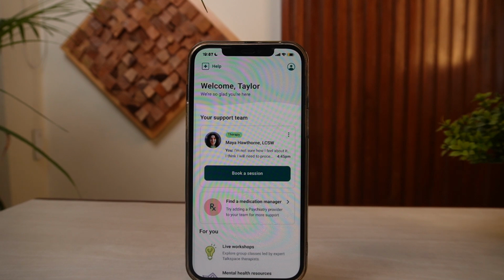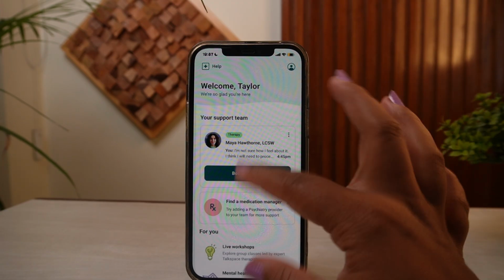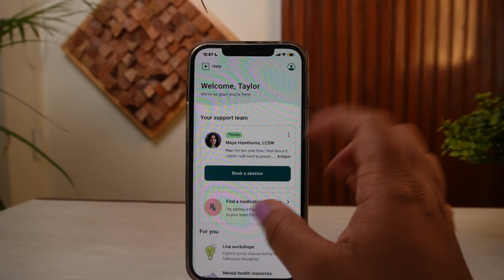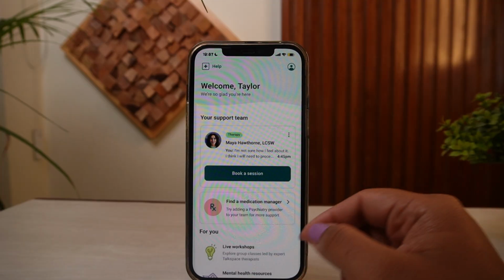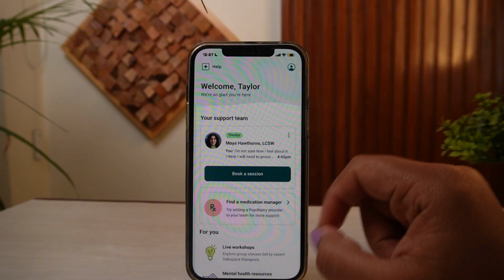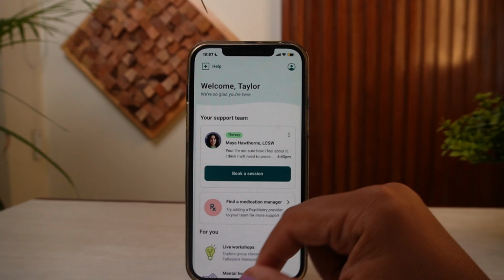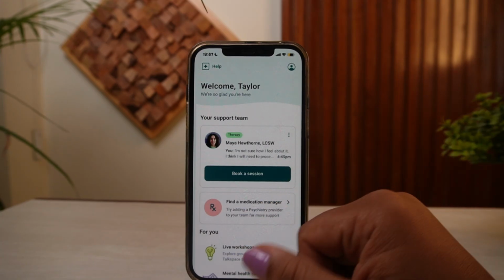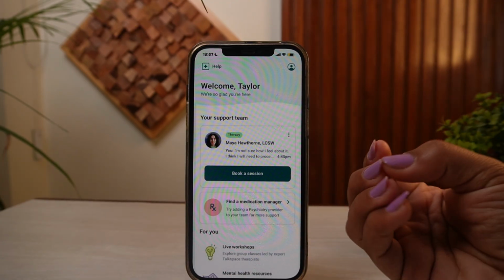How to Cancel Talkspace Subscription Step by Step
Want to cancel your Talkspace subscription? In this video, you'll learn how to cancel your Talkspace subscription step by step. Whether you no longer need online therapy or want to stop automatic renewals, this guide will help you complete the cancellation process quickly and easily.

We'll show you how to access your Talkspace account, review your subscription details, cancel your membership, confirm the cancellation, and check how long you'll keep access to your plan before your billing cycle ends. You'll also learn what to expect after your subscription is canceled.

This tutorial is perfect for Talkspace users who want to manage or cancel their subscription without confusion. Follow these simple steps to avoid future renewal charges and ensure your membership is canceled successfully.